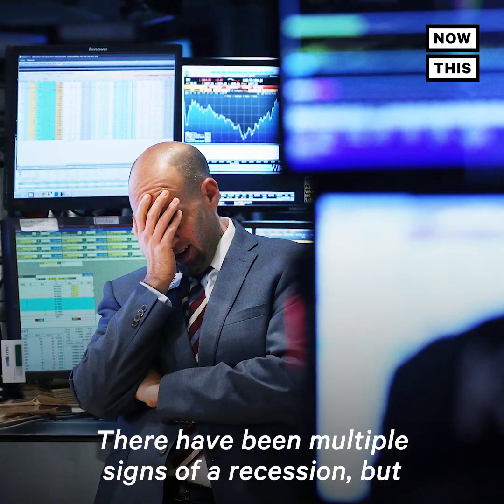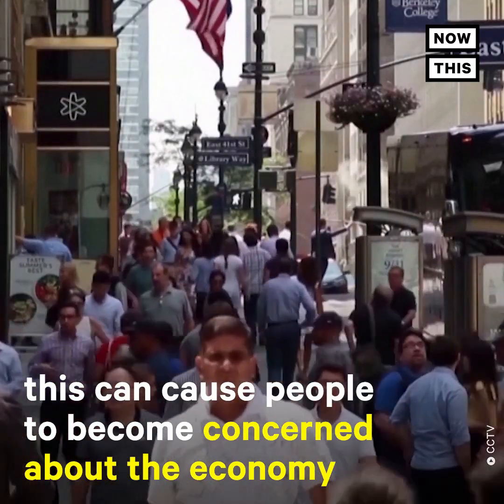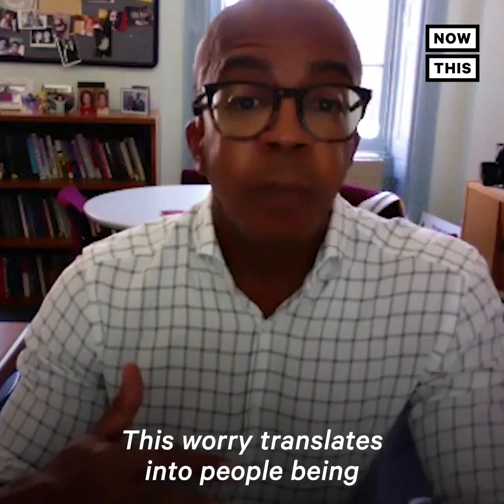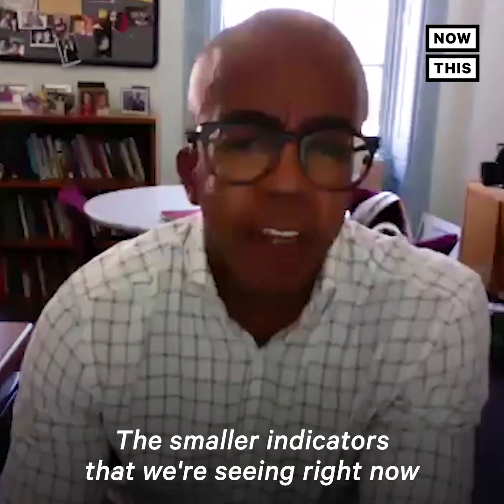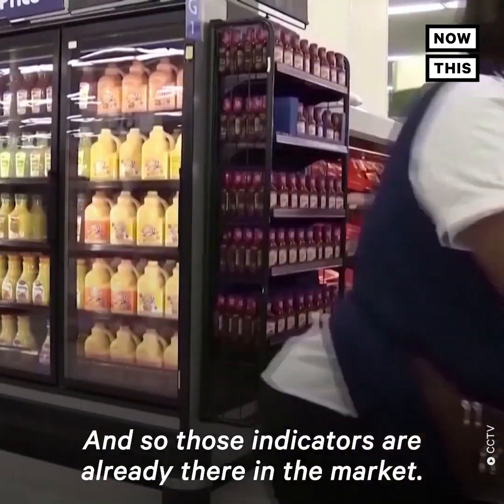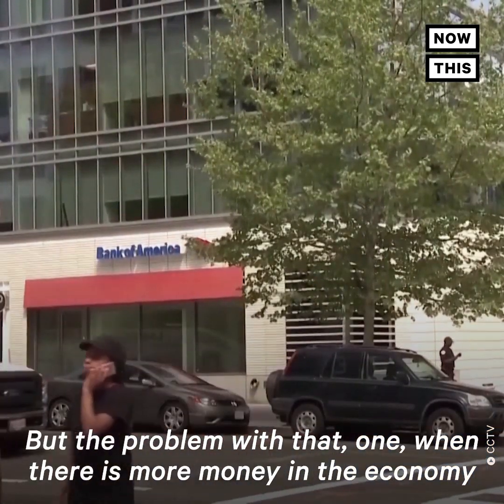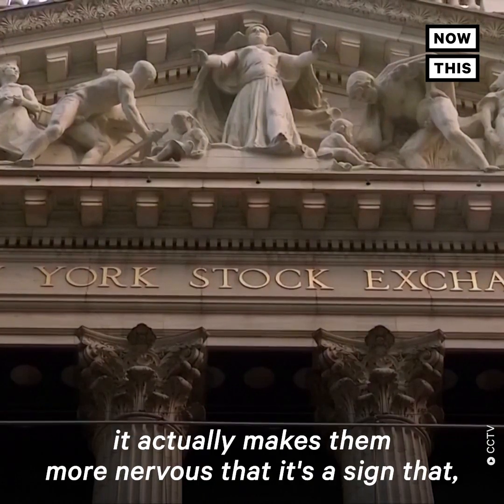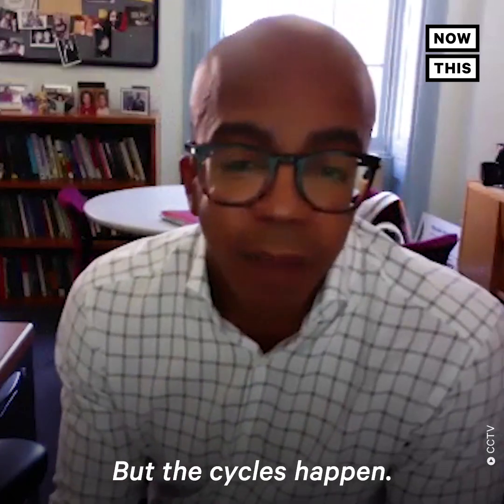Why Experts Are Predicting a Trump Recession | NowThis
Here’s what you need to know about the U.S. economy and if we’re headed for a recession.

In US news and business news, economics Professor Robert L. Hawkins sat down with NowThis News to talk about the stock market, finance stocks, and the looming recession 2019 or recession 2020. Experts are predicting an economy recession because of the inverted yield curve, but when will a recession happen? The timeline is unclear. This financial news about the Trump economy and potential stock market crash has many seeking out money tips and recession proof stocks. A recession coming is not a positive stock market outlook.